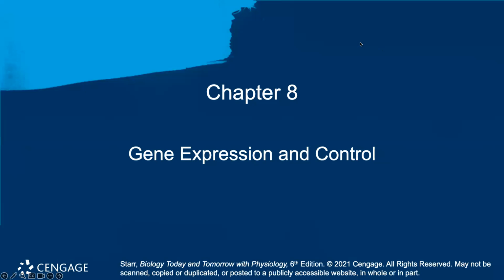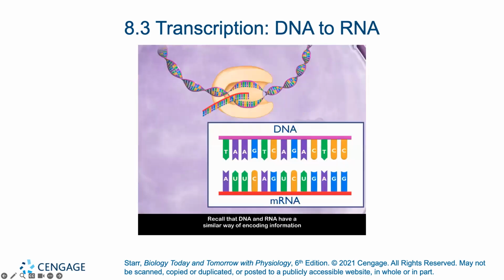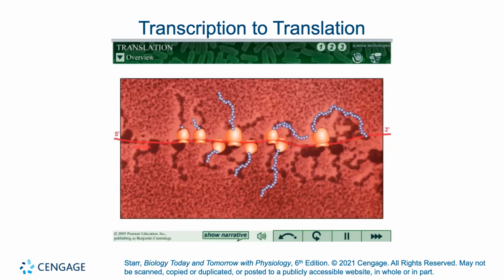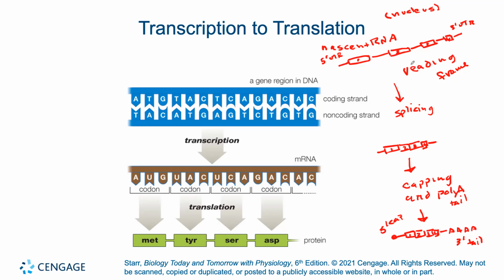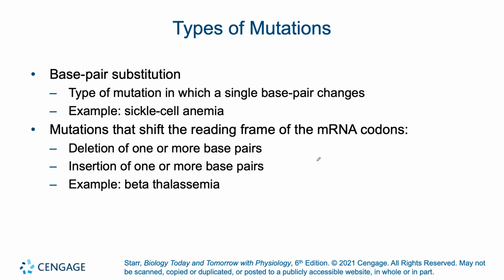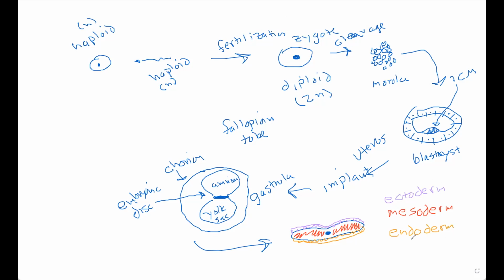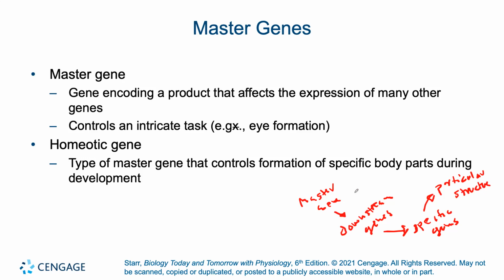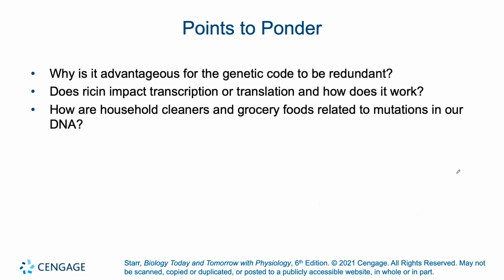ACN BIO 189 Chapter 8